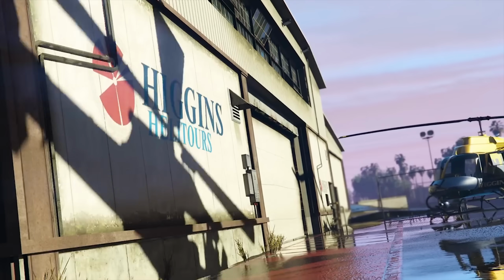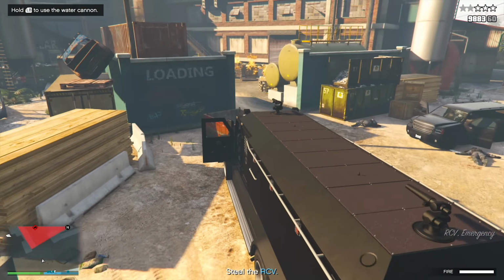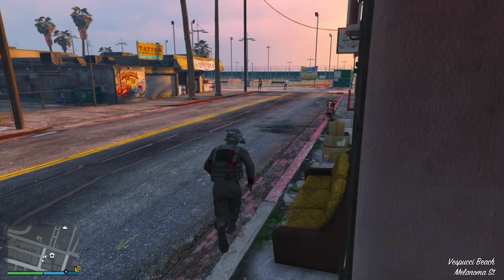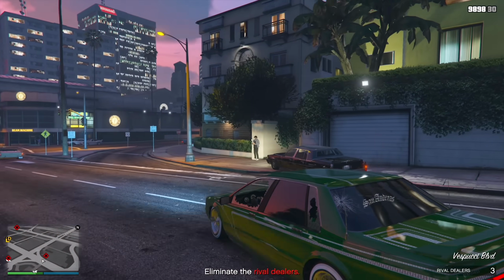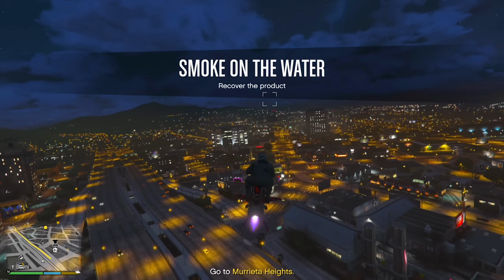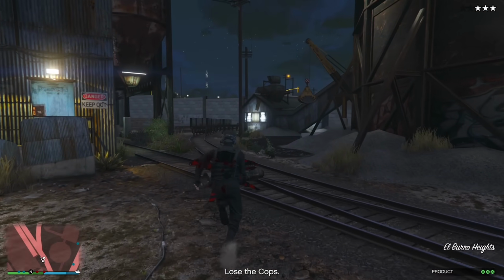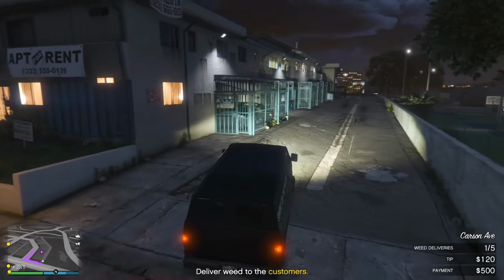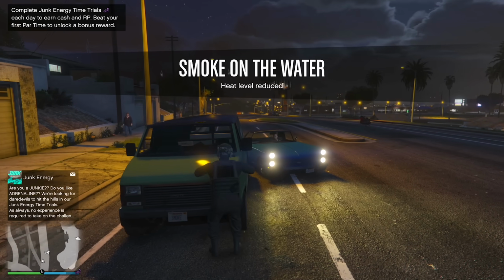GTA Online’s New Smoke Shop Business PRINTS EASY MONEY! The NEW GTA Online UPDATE (New GTA5 Update)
GTA Online’s New Smoke Shop Business PRINTS EASY MONEY! In this video, I’m showing how to make big gta money with the Smoke Shop business in the new gta online money fronts update. The money fronts dlc adds some surprisingly fun missions, and the weed dispensary setup at Smoke on the Water is one of the best ways to earn in gta 5 online right now. This gta online update brings more than just new content, it brings new opportunity. If you're jumping into the gta online new update or just exploring what’s profitable after the gta5 online update, this guide will show you how to grind smarter. Rockstar’s new gta online dlc finally gives players a laid-back but efficient way to earn, and this gta5 update proves it. Don’t miss out on one of the chillest and most rewarding businesses from the new update gta5 online, this gta update might surprise you.

👉🏻  The ONLY Car Wash Business Guide You Need to Make MILLIONS Completely SOLO in GTA Online
👉🏻 Car Wash Missions Are ACTUALLY INSANE for Money in GTA Online! NEW GTA Online UPDATE (GTA5 Update)

👋🏻  ADIOS AMIGOS!

©️ GTA Online’s New Smoke Shop Business PRINTS EASY MONEY! The NEW GTA Online UPDATE (New GTA5 Update) Video Uploaded by Hazard